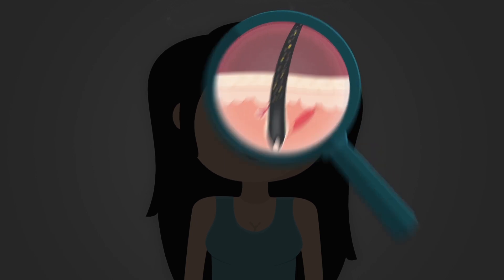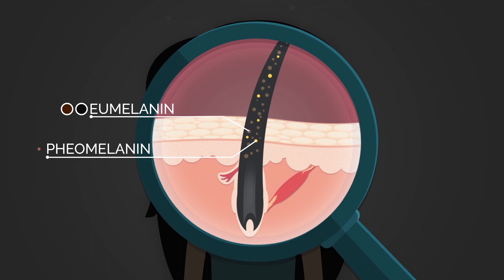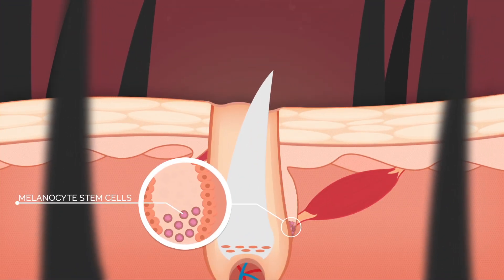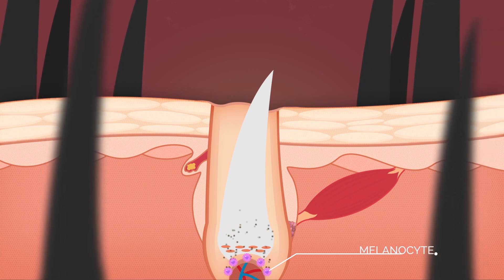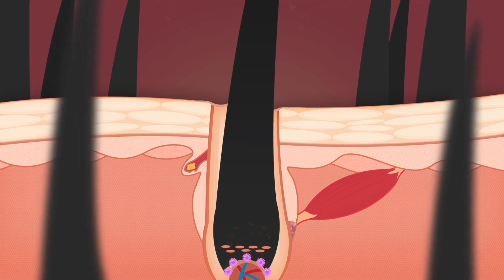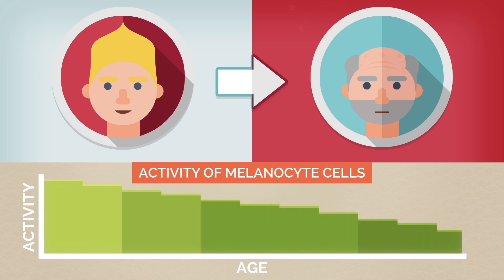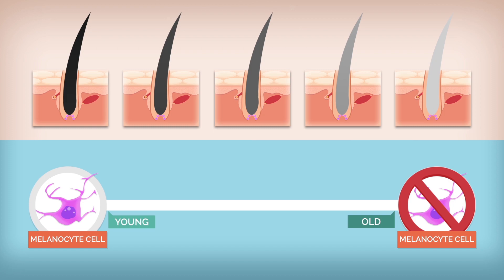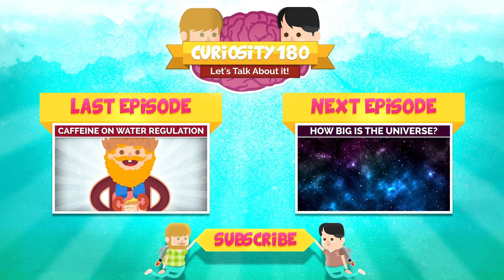Why does HAIR turn gray?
Episode 2: Did you know the chances of going gray increase 10-20% every decade after 30 years of age?  But why does hair turn gray and what does age have to do with it?  Well, let’s talk about it!

Past Credits: Dat (Kevin) Ngo - Design & Animation